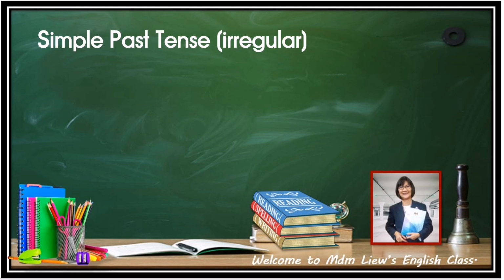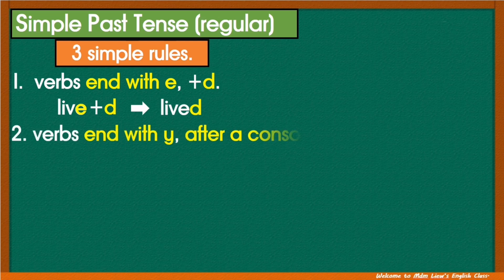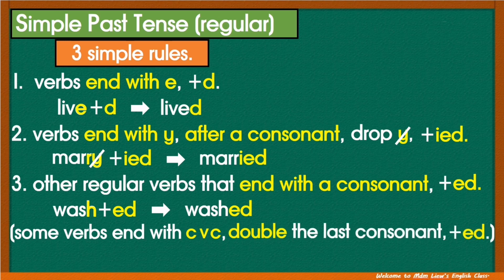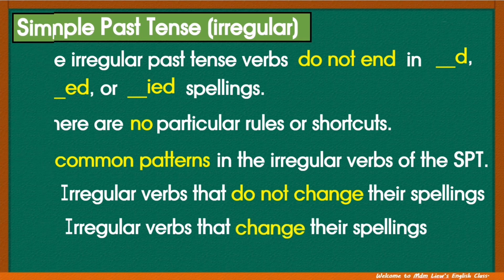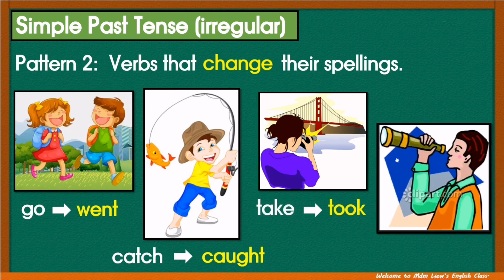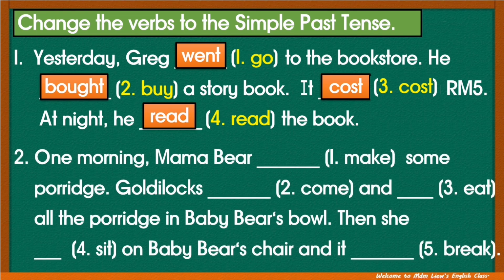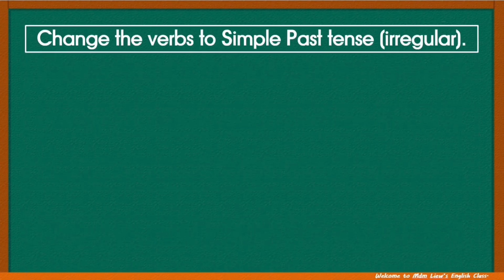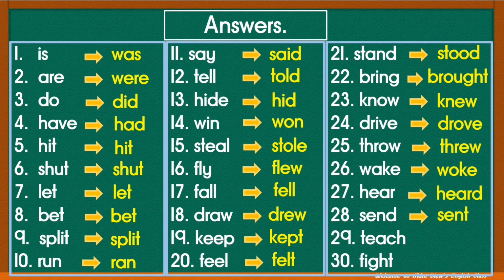Yr.3 Get Smart Plus: Simple Past Tense (Irregular Verbs)